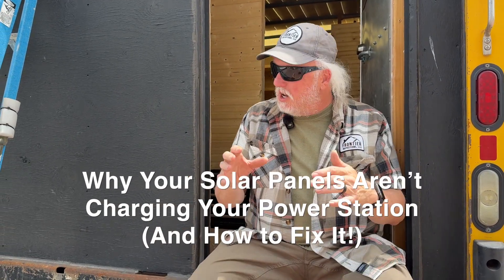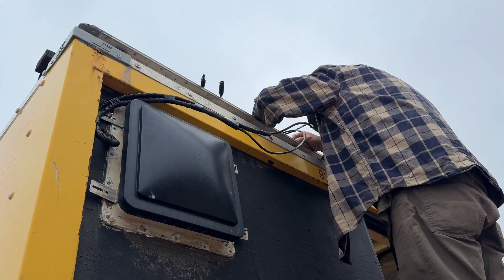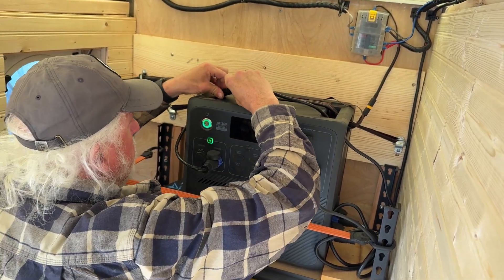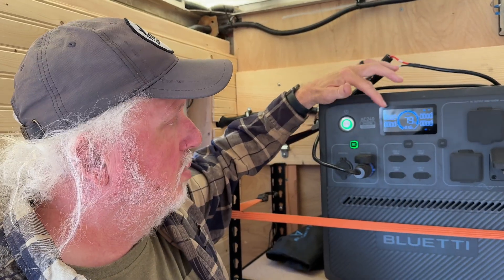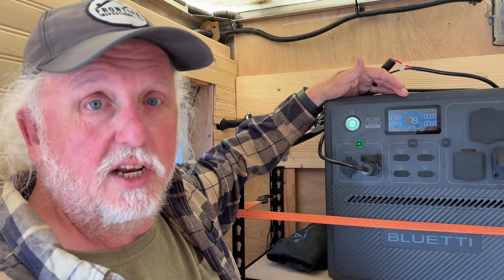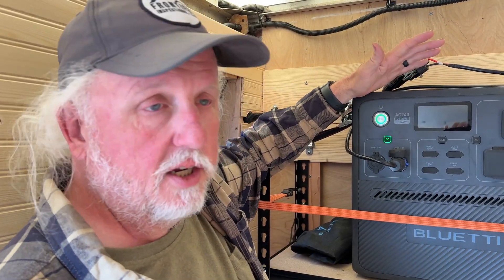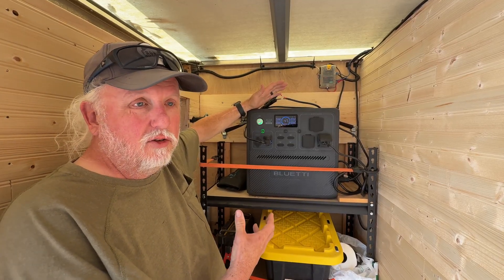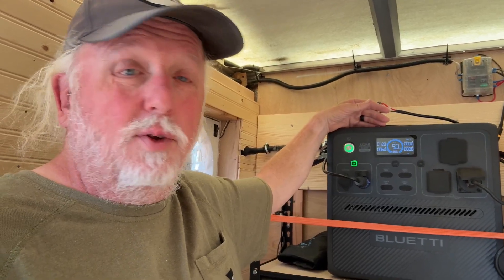Solar Panel Not Charging? Here's What We Found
Are you wondering why your solar panels aren't charging your power station? We recently dealt with this problem where we were getting less than half the power that we should have been from our solar panels into our portable power station. Here's how we fixed this problem in order to collect as much solar power as possible!

*LET’S CONNECT*
WEBSITES

*DRONE FOOTAGE*
I hold an FAA Remote Pilot Certificate with Small Unmanned Aircraft System (sUAS) endorsement for Part 107 commercial operations. ALL drone footage viewed on this channel is recorded in full compliance with FAA and any additional applicable regulations.

*COMMENT POLICY*
I *love* to hear from viewers and welcome varying viewpoints; however, hate speech, bullying, harassment, profanity, vulgarity, or any other form of communication that I would not want my mother, daughter, or granddaughters to read will not be tolerated and will result in the comment being deleted and the commenter be blocked. Let's all just talk nice and treat each other with respect :)